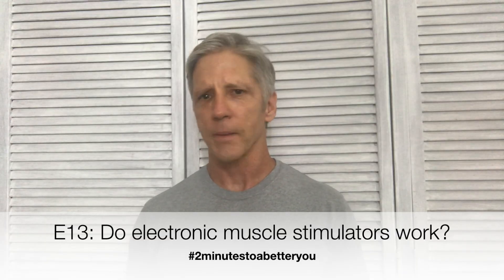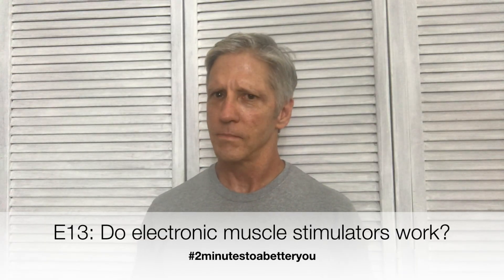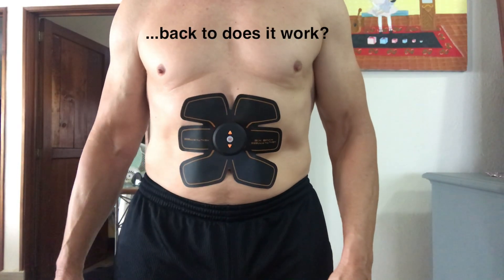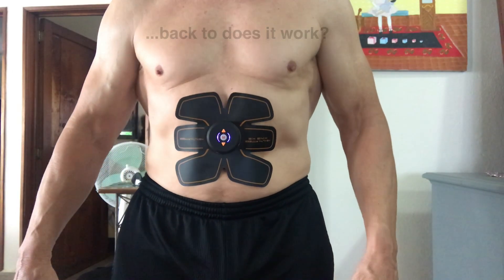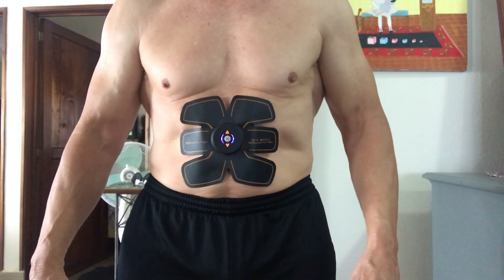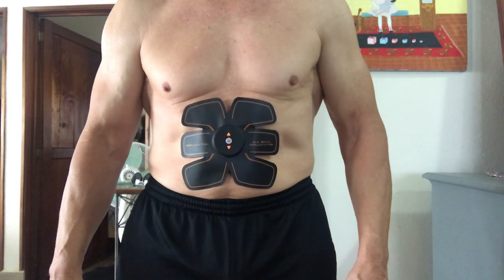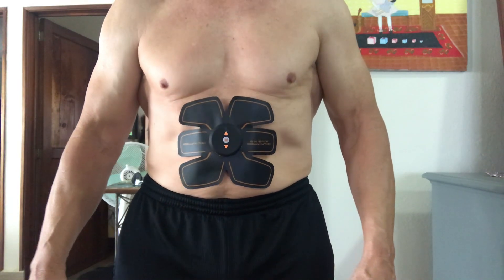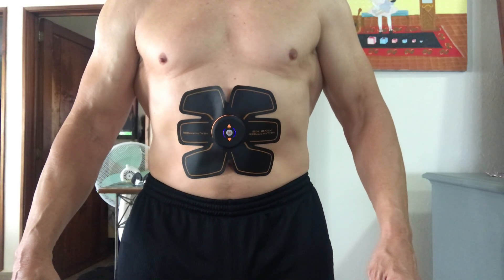Do electronic muscle stimulators work?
For a month I put an electronic abdominal stimulator to the test replacing my normal ab routine with the electronic one (see my blog post Additionally, I tried using the device on other muscle groups. The specific product I review here is 'SPORTCDIA ABS Stimulator Muscle Toner' and can be purchased for less than $40 US

May 2, 2022 update:

While I did not find the muscle stimulators effective in working out any other muscle group other than abdominals, I did find another user that works. I recently hurt my shoulder so I tried using it on it. It actually relieved pain and hours later my shoulder feels much better after only one use. I will keep using.

Update in February 2024: Study proving ab stimulators do actually work:

A study published in the National Library of Medicine in 2005 proves that electric shock can help strengthen your abs. This shock is called neuromuscular electrical stimulation, or NMES for short. In the study, 41 people were split into two groups. One group got the NMES treatment for eight weeks, while the other group didn’t do any exercise. The group that got the NMES treatment saw their abs get stronger and last longer during exercise. They also lost some fat around their waists and felt like their abs looked and felt better. Overall, this study suggests that NMES could be a helpful tool for people who want to strengthen their abs and improve their posture.

Get my book, which includes a 4 week plan on implementing a full program to lose belly fat and support longevity. It includes diet, resistance and cardio workouts or buy and download it in PDF format

You  can also share your opinion in our comment box. we will try to reply it as soon as possible.